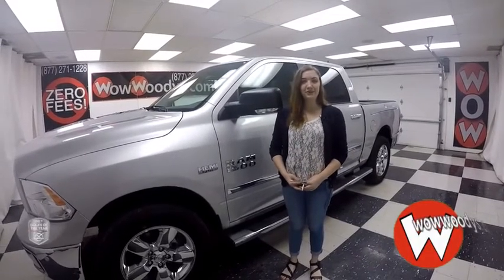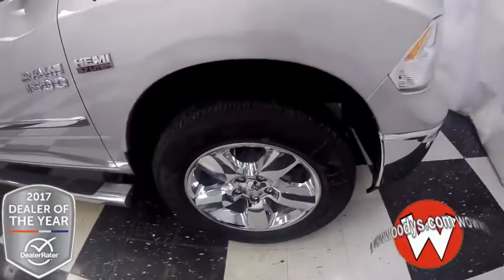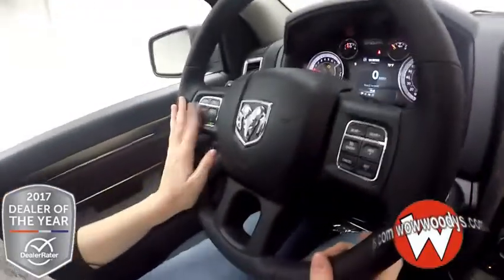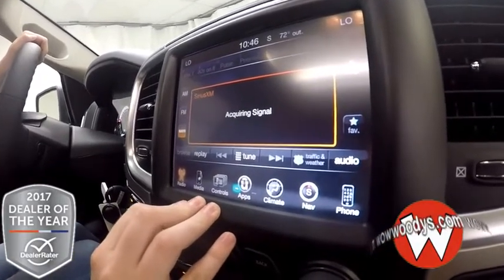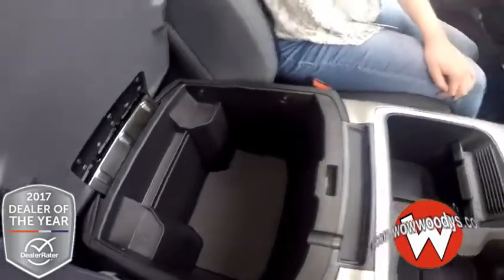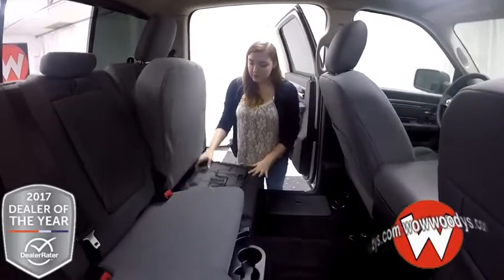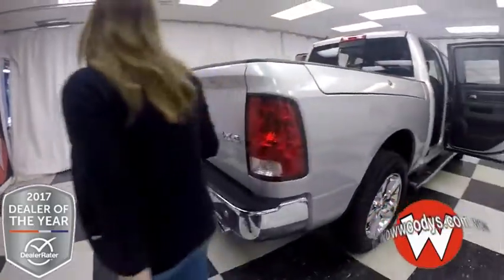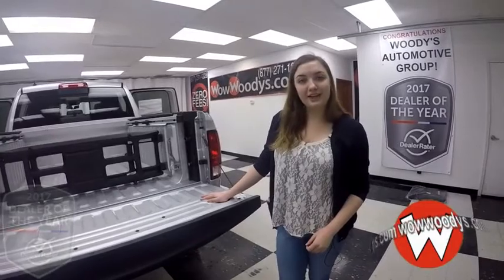2017 Ram 1500 Big Horn Review | Video Walkaround | Used Cars and Trucks for sale at WowWoodys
2017 RAM 1500 Chillicothe, MO
Stock# 17CD02

Fancy! This 2017 Ram 1500 Big Horn comes equipped with; Crew Cab, 4X4, 5.7L V8 HEMI Engine! Top options include Navigation, Tow Package, Sunroof, Running Boards, Backup Camera, 8.4  Touch Screen Media, Ram Box Cargo, and so much more! WHEEL TO WHEEL SIDE STEPS, TRANSMISSION: 8-SPEED AUTOMATIC (8HP70) -inc: 17  Aluminum Spare Wheel, TRAILER BRAKE CONTROL.

Want a custom video? This vehicle's stock# is 17CD02-1292

*Drive Your Ram 1500 Big Horn in Luxury with These Packages*
QUICK ORDER PACKAGE 26S BIG HORN -inc: Engine: 5.7L V8 HEMI MDS VVT, Transmission: 8-Speed Automatic (8HP70), Steering Wheel Mounted Audio Controls, Sun Visors w/Illuminated Vanity Mirrors, Glove Box Lamp, Full Size Temporary Use Spare Tire, Underhood Lamp, Big Horn Badge, Leather Wrapped Steering Wheel, Bright/Bright Billets Grille, GVWR: 6,900 lbs, LED Bed Lighting, Overhead Console w/Garage Dr Opener, Universal Garage Door Opener, Dual Rear Exhaust w/Bright Tips, Electroluminescent Instrument Cluster, Exterior Mirrors Courtesy Lamps, Auto Dim Exterior Mirrors, Big Horn Regional Package, Exterior Mirrors w/Supplemental Signals, Rear Dome w/On/Off Switch Lamp, Power Heated Fold-Away Mirrors, Electric Shift On Demand Transfer Case, Air Conditioning ATC w/Dual Zone Control, Rear View Auto Dim Mirror, Remote Start System, Power-Folding Mirrors, Security Alarm, Nav-Capable! See Dealer for Details, 6 Month Trial (Registration Required), Uconnect Access, 8.4  Touchscreen Display, 6 Month T, POWER SUNROOF, GVWR: 6,900 LBS, ENGINE: 5.7L V8 HEMI MDS VVT -inc: Electronically Controlled Throttle, Hemi Badge, Next Generation Engine Controller, Heavy Duty Engine Cooling, Heavy Duty Transmission Oil Cooler, Engine Oil Heat Exchanger, DIESEL GRAY/BLACK, PREMIUM CLOTH BUCKET SEATS -inc: Full Length Upgraded Floor Console, Power Lumbar Adjust, Folding Flat Load Floor Storage, 115V Auxiliary Power Outlet, Bucket Seats, Rear 60/40 Split Folding Seat, Power 10-Way Driver Seat, COLD WEATHER GROUP -inc: Engine Block Heater, Winter Front Grille Cover, CHROME BODYSIDE MOLDING, BRIGHT SILVER METALLIC CLEARCOAT, ANTI-SPIN DIFFERENTIAL REAR AXLE, 32 GALLON FUEL TANK, 3.21 REAR AXLE RATIO (STD), Wireless Streaming, Wheels: 20  x 8  Aluminum Chrome Clad, Vinyl Door Trim Insert.

Fees, One Low Price & No Hassles on over 1,000 Cars, Trucks, SUVs & Minivans. Plus, Smart Warranties on Most!~ With the largest, most diverse inventory in Middle America, you can view all makes in one location! Our award winning Finance Team works with over 25 lenders to get you the best rate and payment! Our ASE Certified Master Technicians Perform 125 Point Inspections on all certified vehicles on our 10AcreMegaLot!~ Want to save time? Get your financing done before you arrive! Fill out our Secure Online Credit Approval form on our It's that simple!~ Watch & read over 5,000 customer reviews on our Trading a vehicle? Awesome! Fill out our quick online KBB trade value form Appointments are strongly encouraged by calling .~ We look forward to seeing you soon!

A short visit to Woodys Dodge Jeep Chrysler located at 310 South Washington St, Chillicothe, MO 64601 can get you a trustworthy 1500 today!